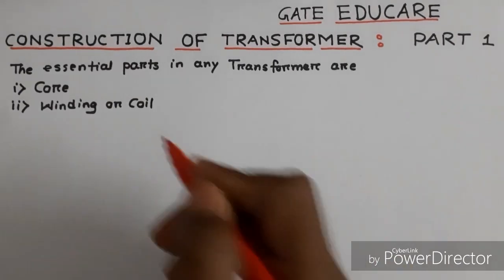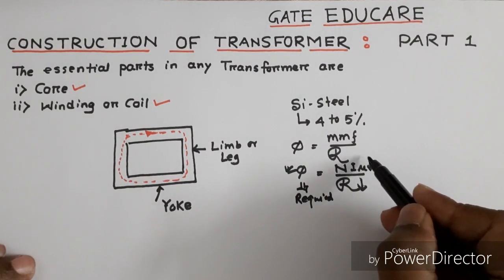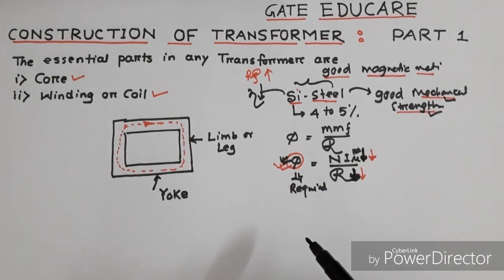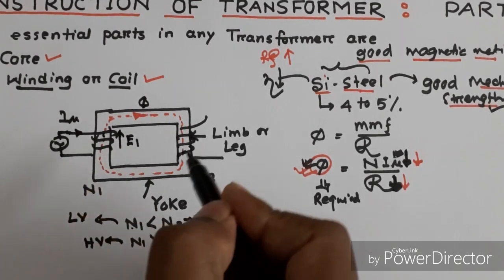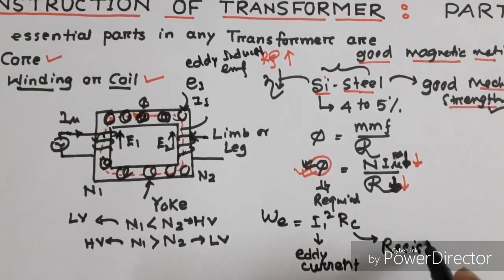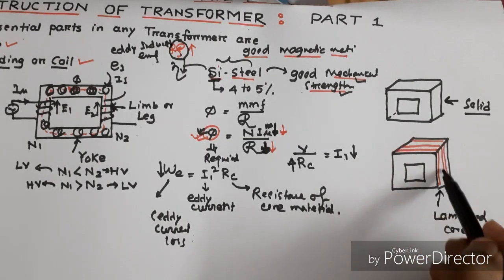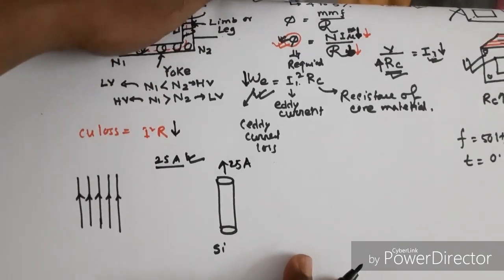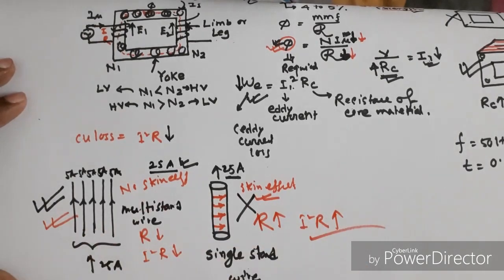Construction of Transformer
In this video, the basic construction of the transformer has been explained.
what is  lamination of transformer core and how it reduces the eddy current loss is explained very well? you will get a clear picture after watching this video.